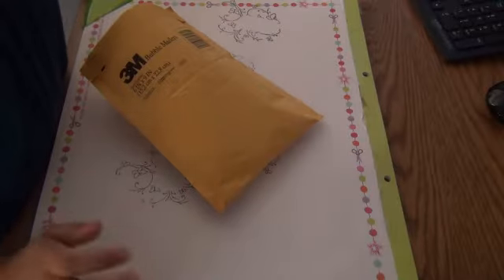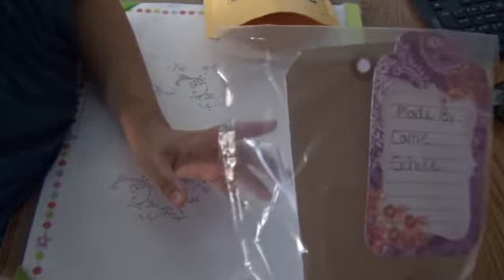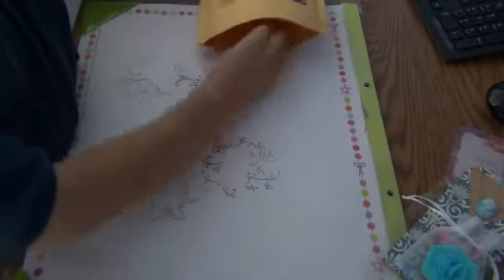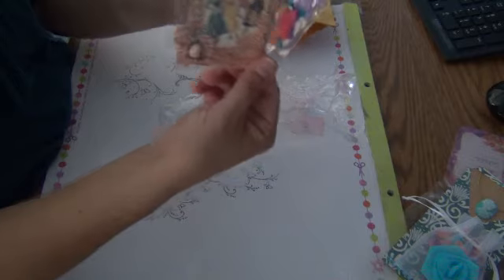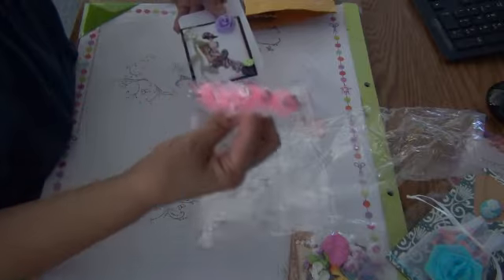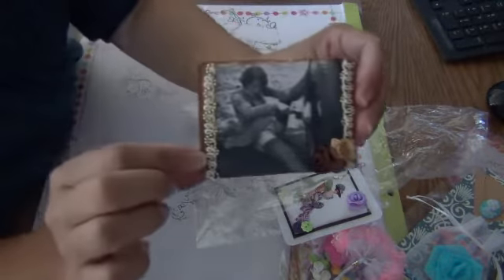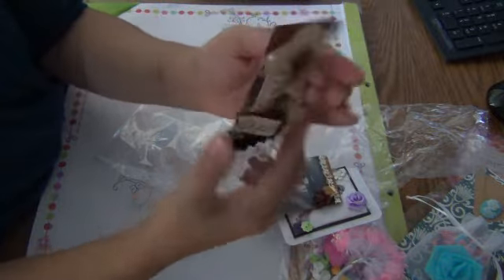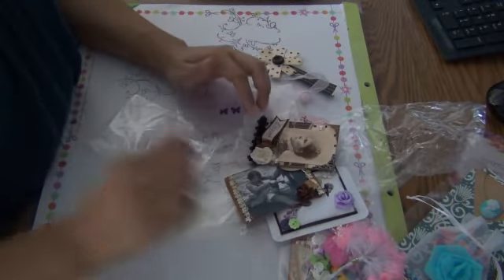My ATC Swap